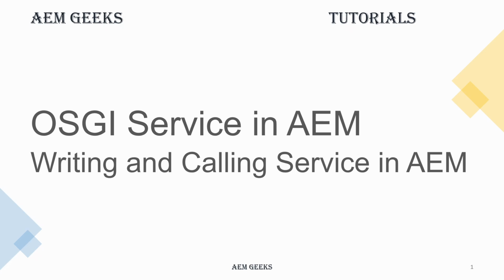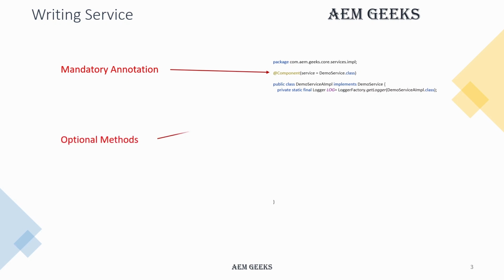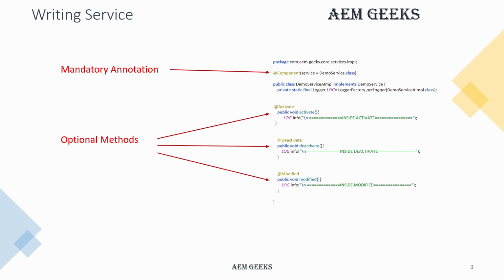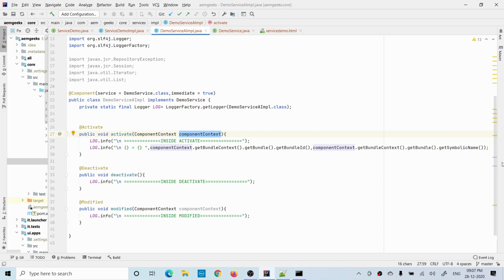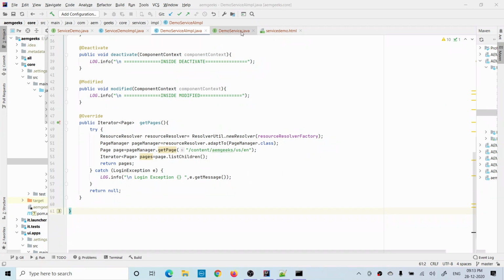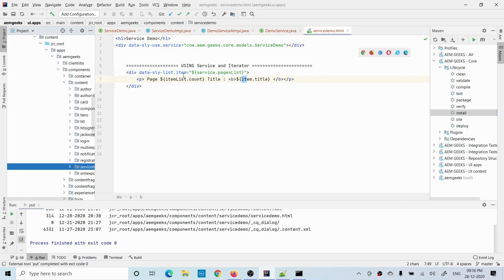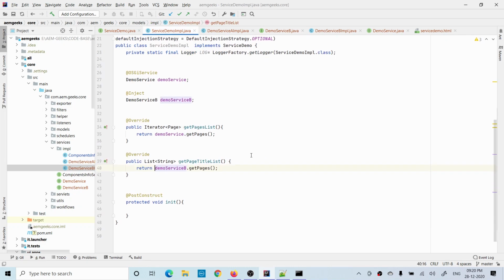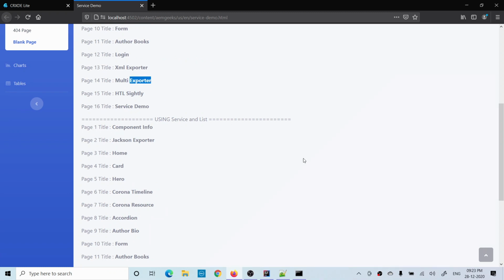AEM Tutorial #29 | OSGi Service #1 | Writing and Calling OSGi Service in aem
This tutorial explain about writing osgi service. How to call osgi service in sling model and other service. How to call service in other back end components.